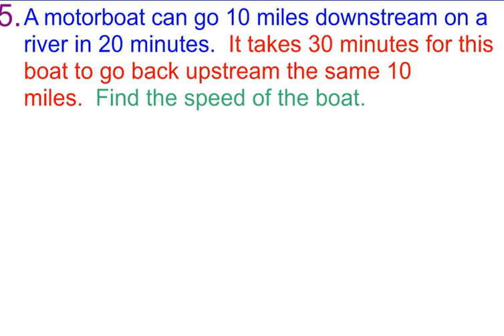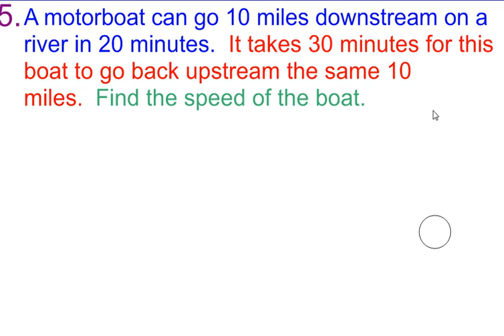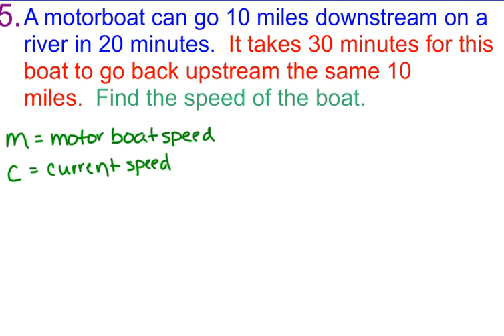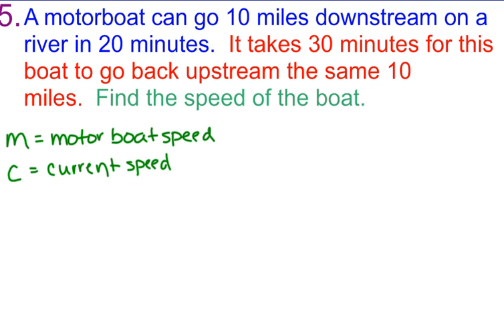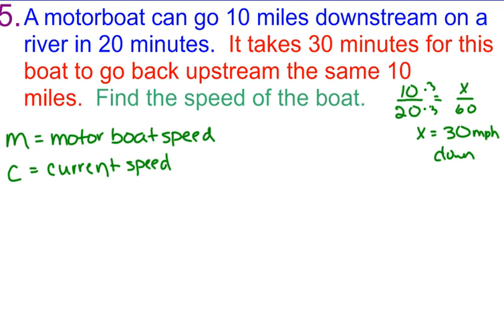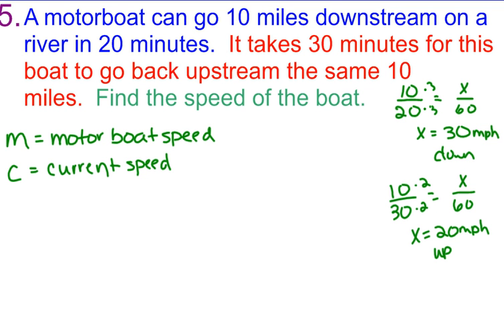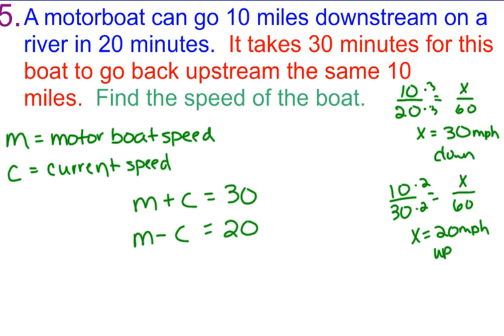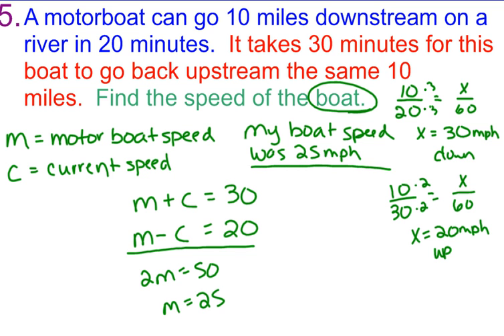3-2G Motorboat Problem